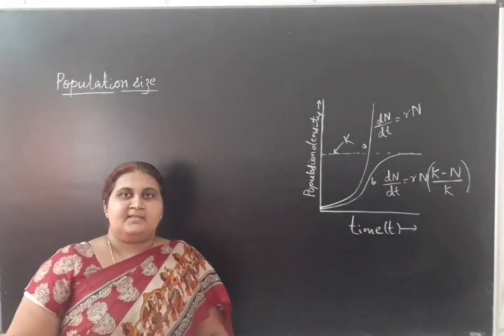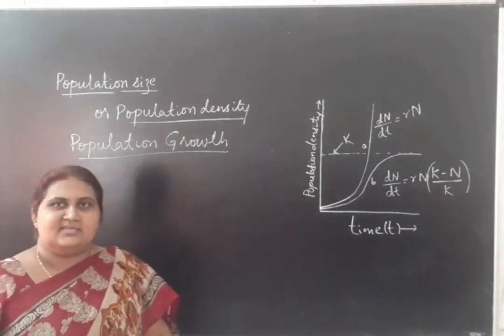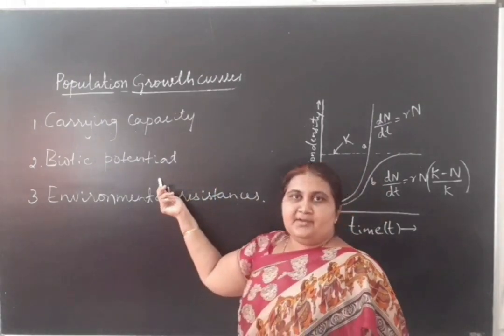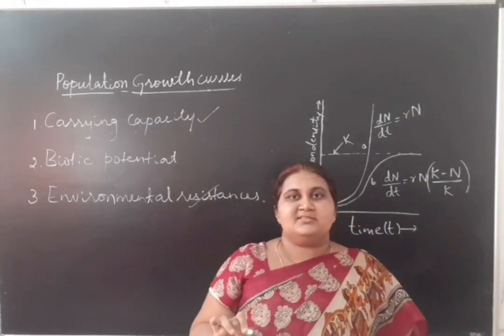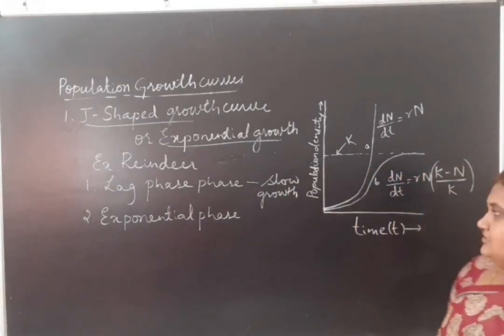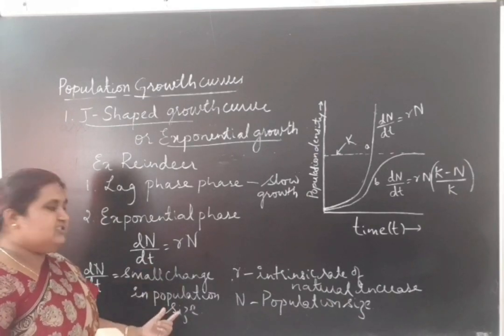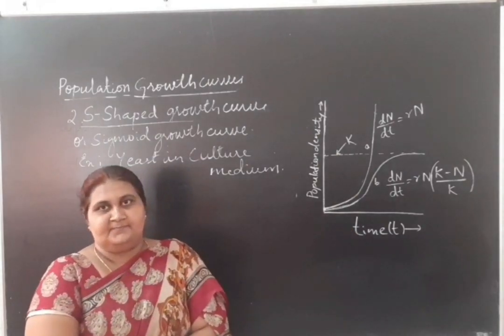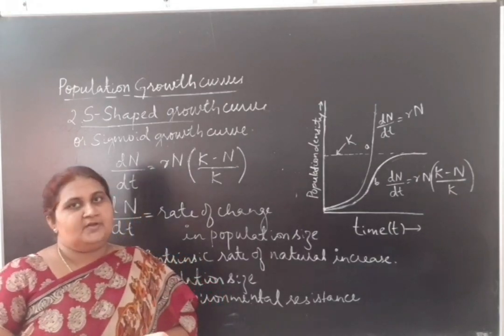ORGANISMS & POPULATION PART-6